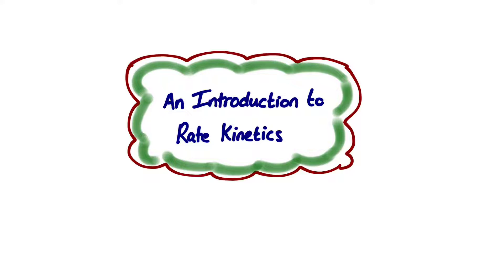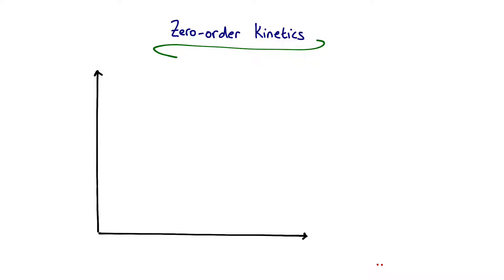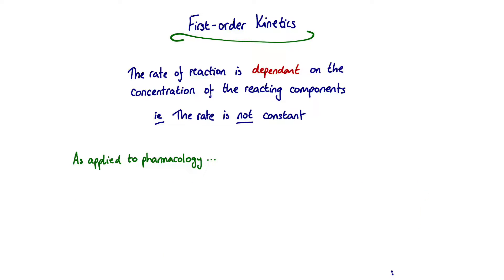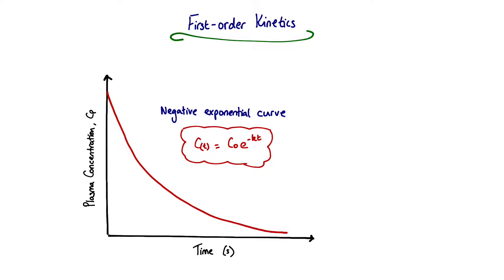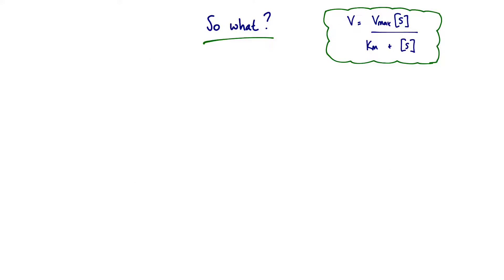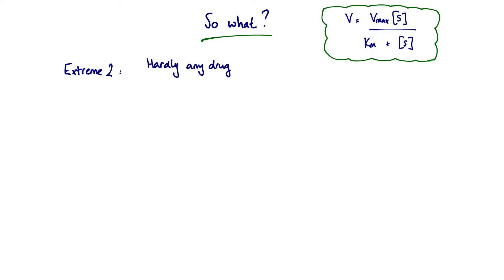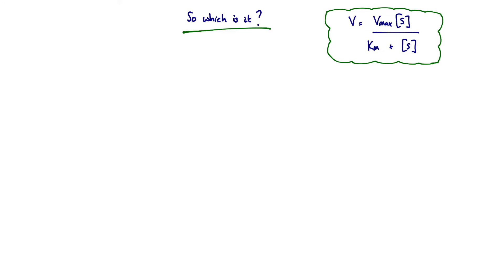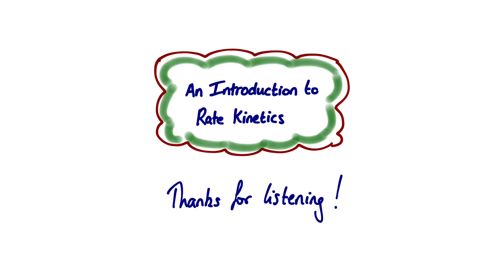Introduction to Rate Kinetics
An introduction to zero-order and first-order kinetics followed by an explanation of the Michaelis-Menten equation.